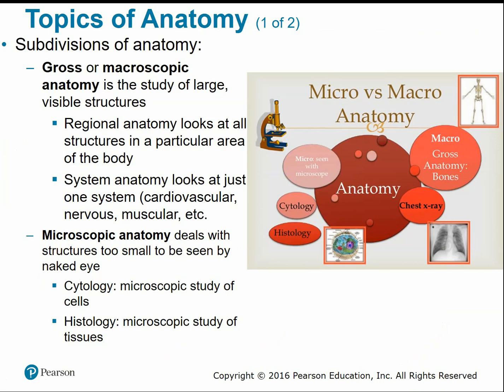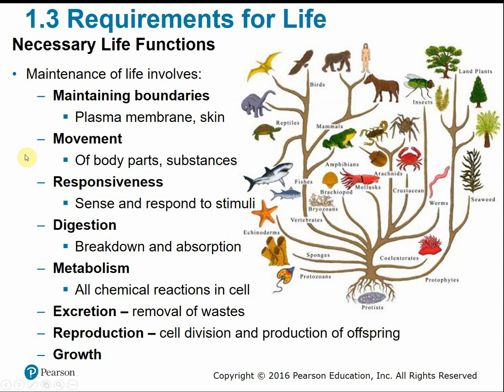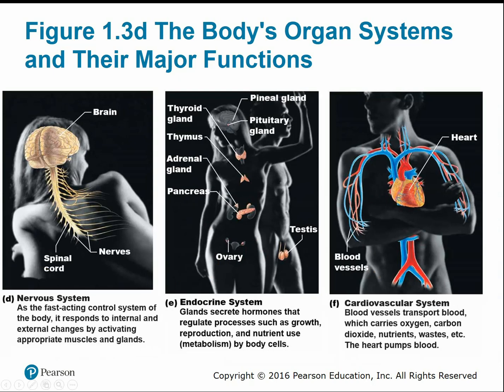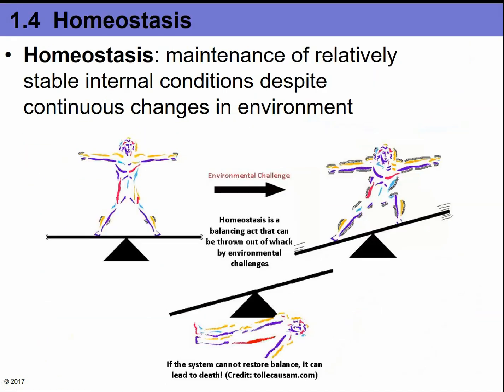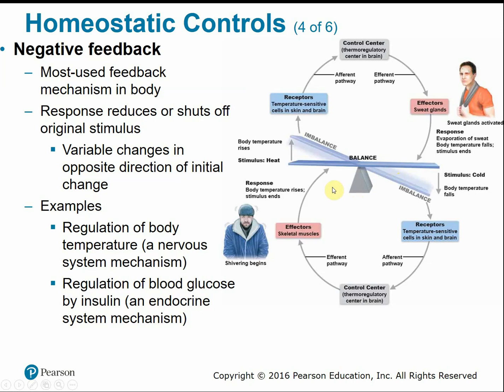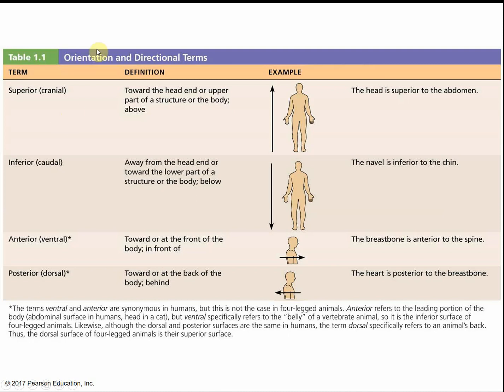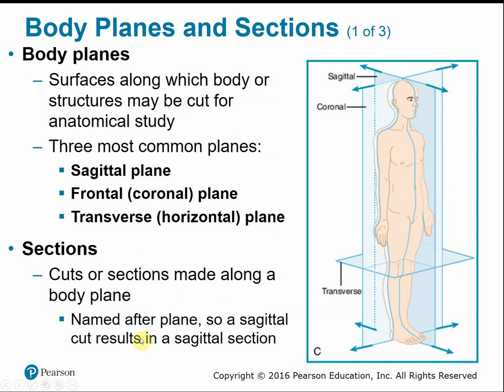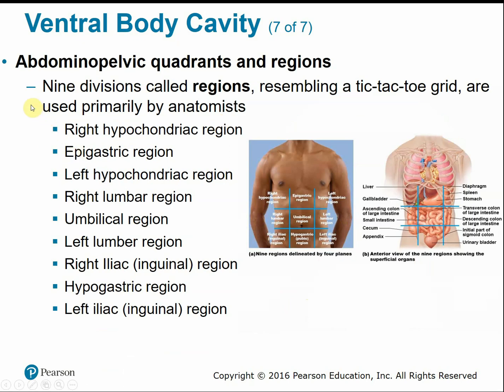2113 Chapter 1 - Introduction and Orientation to the Human Body